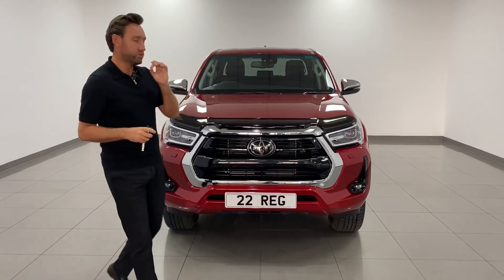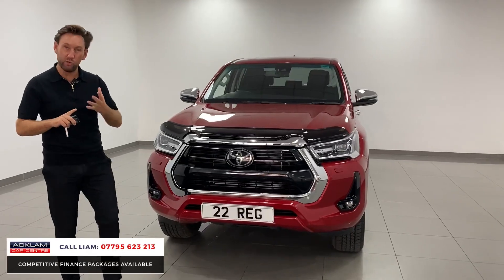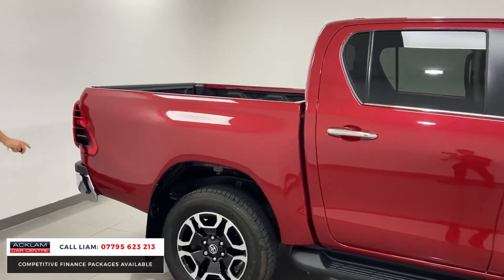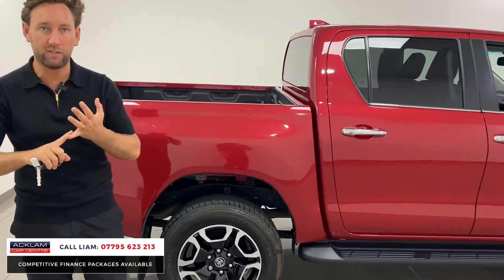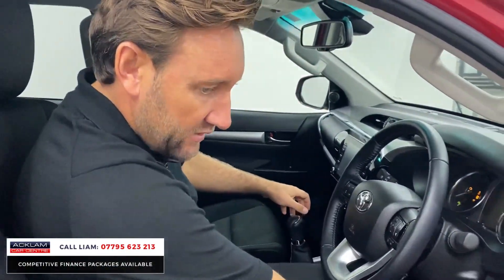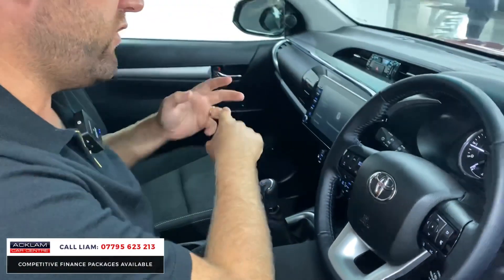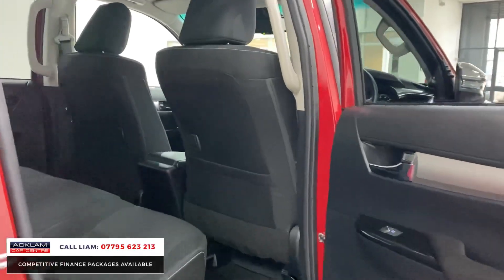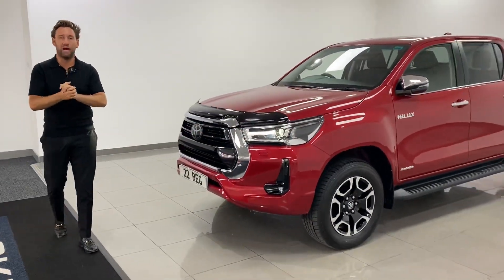2022 Toyota Hi-Lux Invincible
Designed with much more than functionality in mind, the Invincible boasts an array of comfort, convenience and safety features as standard. Showcased here in the rarely seen Crimson Red Metallic with only 4,382 miles.

Live Price at £38,990 - Please Note: This Hi-Lux has been privately owned and is not subject to VAT - Buy & Reserve Online